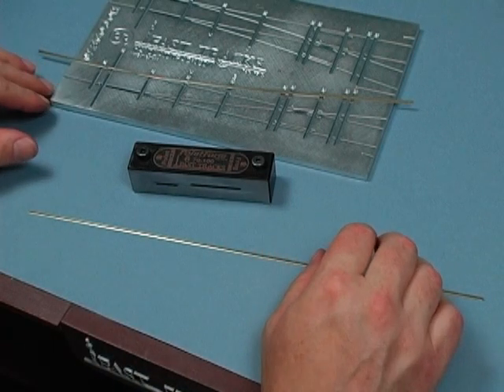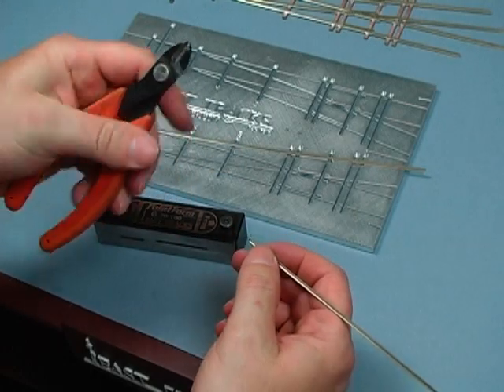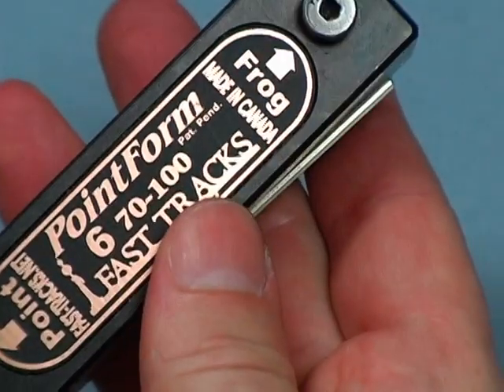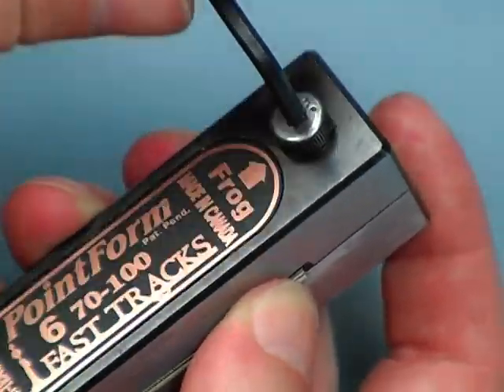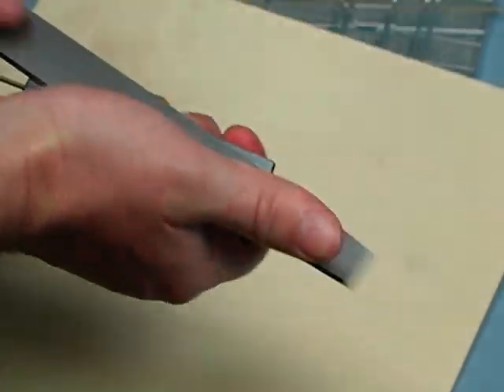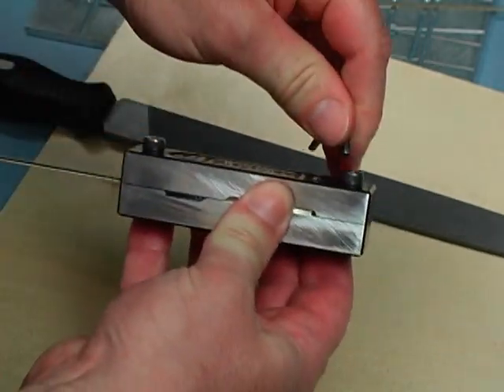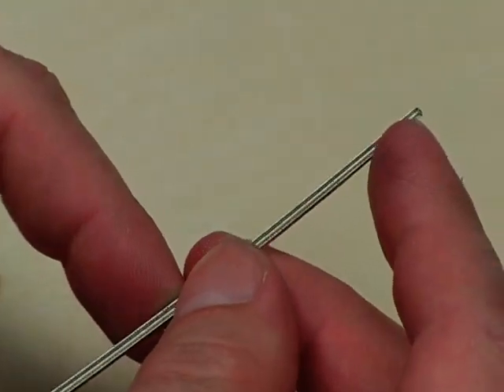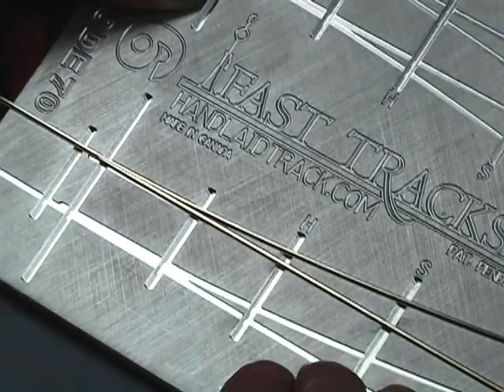Using The Fast Tracks PointForm Tool To Build Switchpoints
The PointForm tool is not only used to file Frogpoints. It can also be used to file perfect switchpoints as well. Here is how it works.